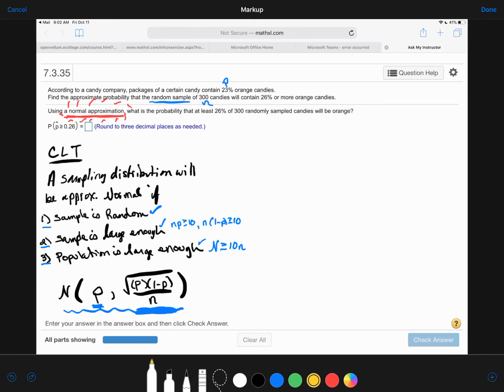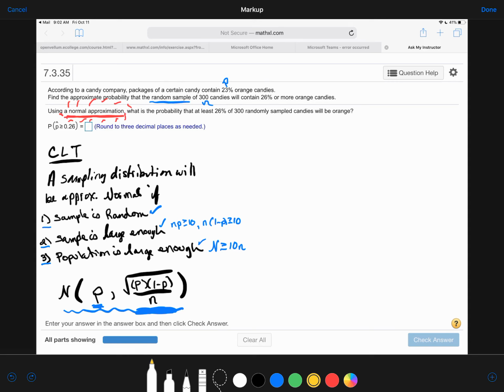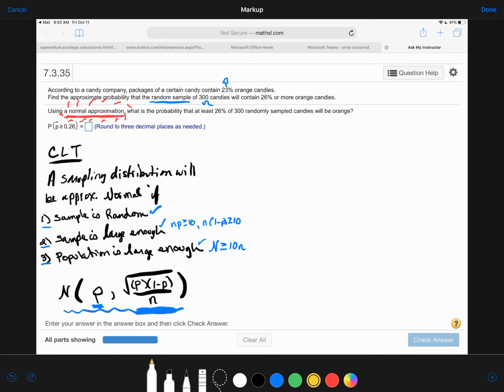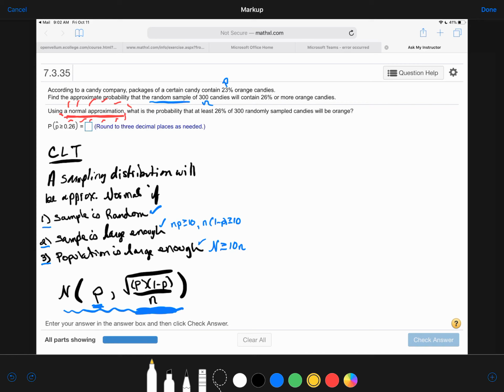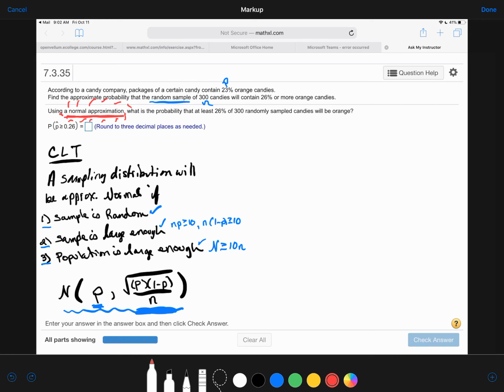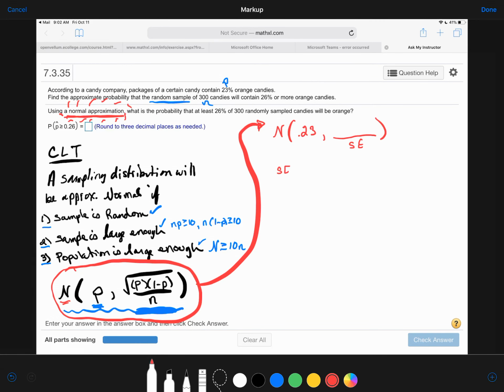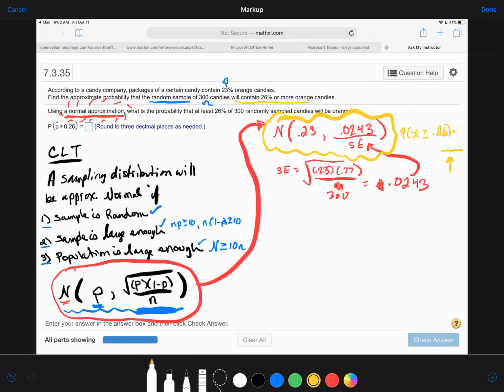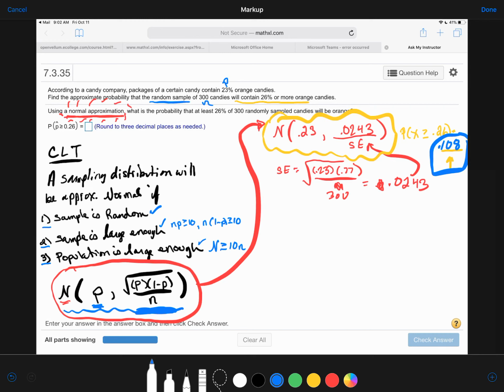Math 141 Section 7.3 CLT Help